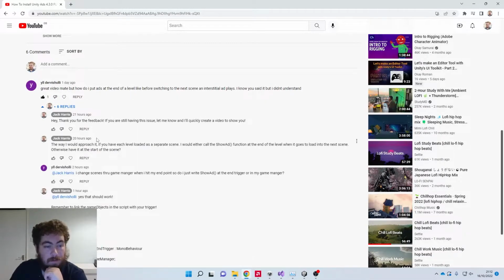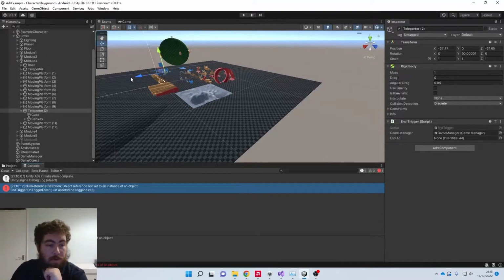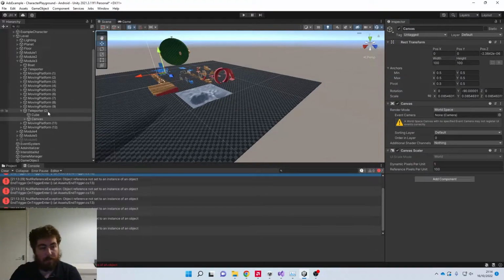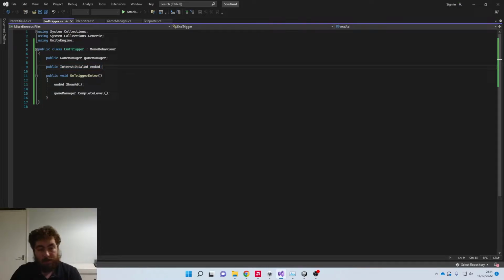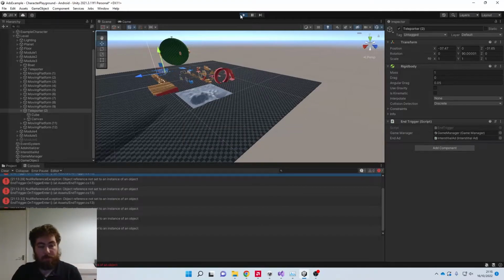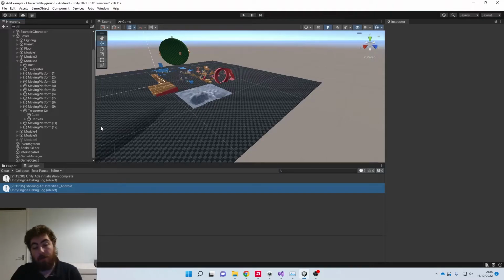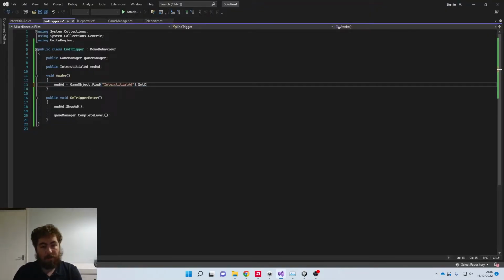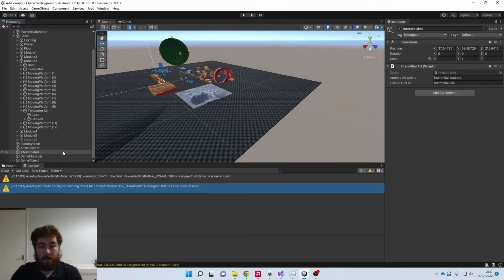Unity Ads NullRefereceException when adding Interstitial ads to a trigger event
Hey All.

This is going to start off my new community help project! If you have an issue with Unity and need a tutorial on how to fix it!

This video is to explain and show how to fix the NullReferenceExcepetion someone was getting in the previous video!

Thanks